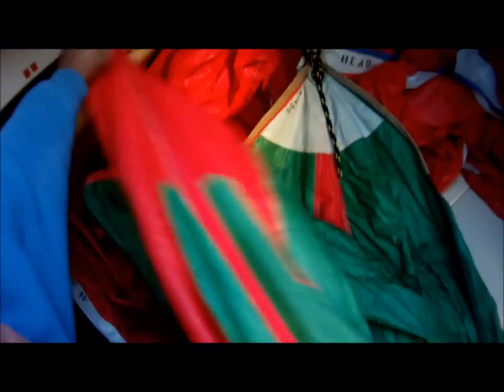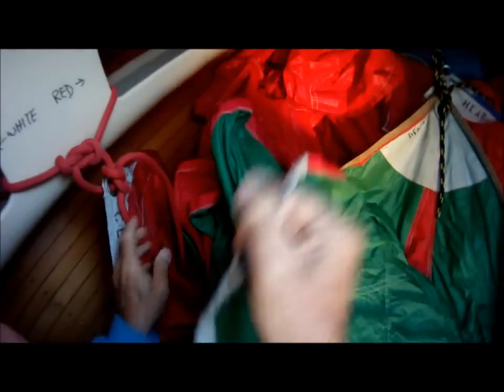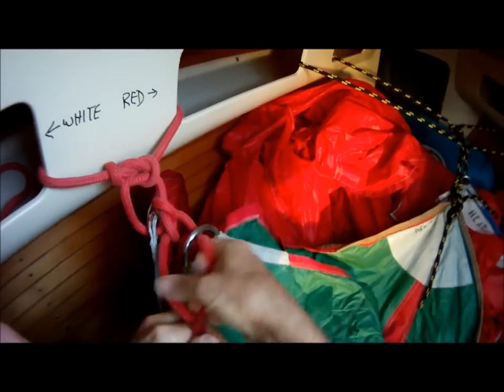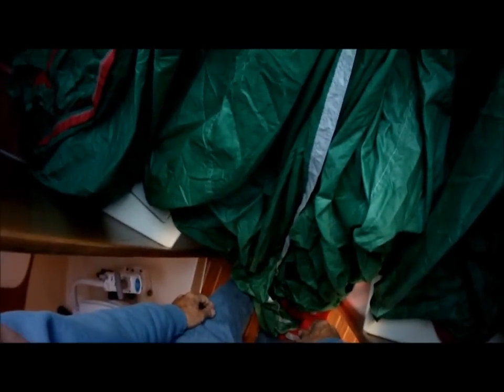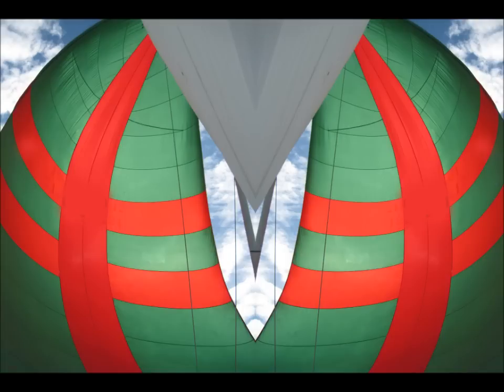Vee Jay J30 40569 . Spinnaker set up in Vee Berth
Vee Jay launches it spinnaker out of the forward hatch, which means the spinnaker has to be set up in the vee berth. The spin is also doused back into the vee berth through the hatch. While it is possible to carefully douse the spin back into the vee berth and relaunch it, the best plan is to run the edges as we have here, the same way every time.